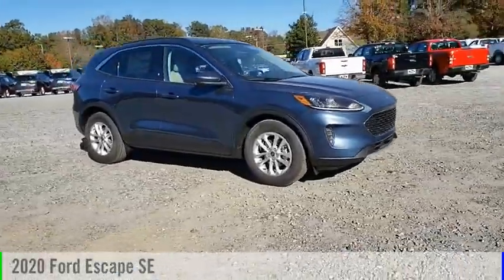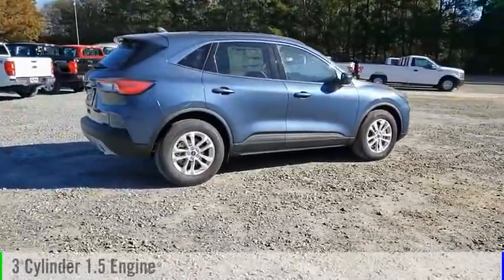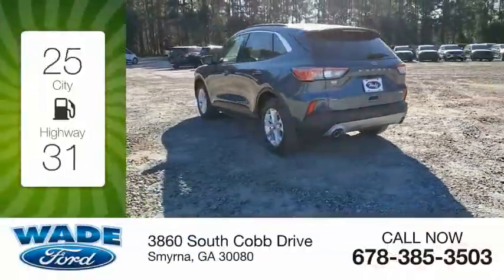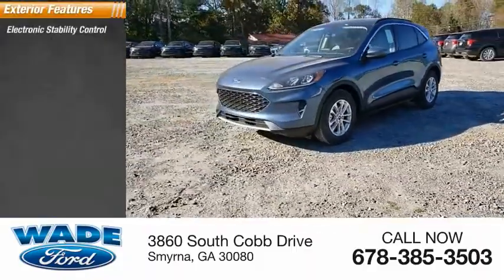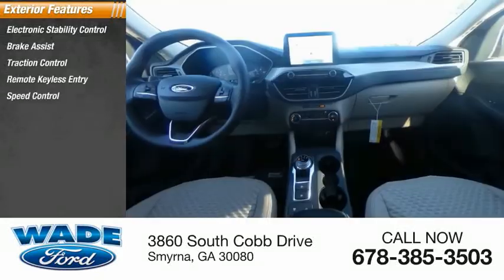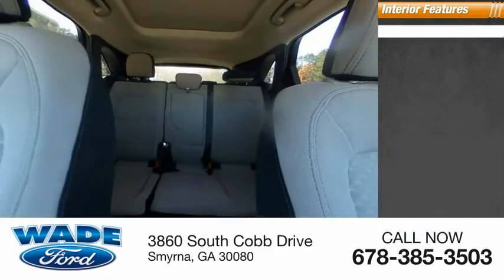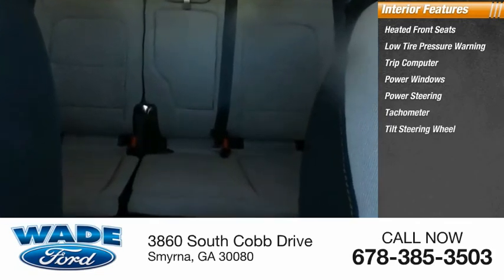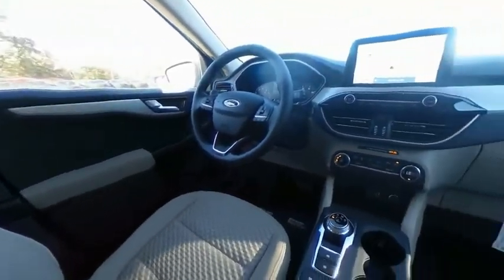2020 Ford Escape LUC45570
2020 Ford Escape SE

Wade Ford
3860 South Cobb Drive

Recent Arrival! 27/33 City/Highway MPG 2020 Ford Escape SE  WE ARE PROUD TO OFFER OUR CUSTOMERS THE FREEDOM OF BEING ABLE TO SHOP SAFELY FROM HOME. WE ARE ALSO PROUD TO OFFER FREE HOME DELIVERY OF YOUR VEHICLE WITHIN 100 MILES OF THE DEALERSHIP. Prices do not include Tax, Tag, Title or $599 Dealer Fee. Awards:   * JD Power Automotive Performance, Execution and Layout (APEAL) Study Price includes: $2000 - Retail Customer Cash. Exp. 01/04/2021